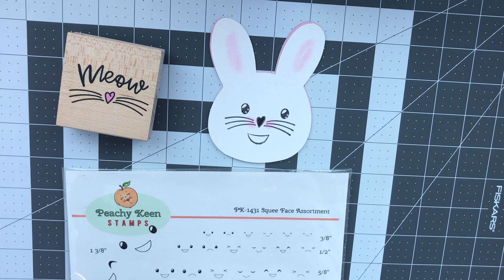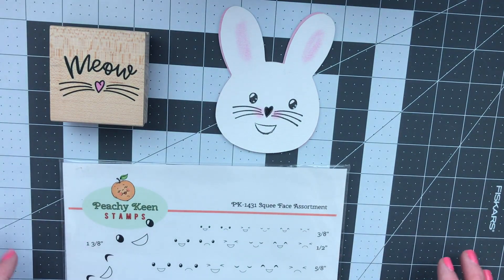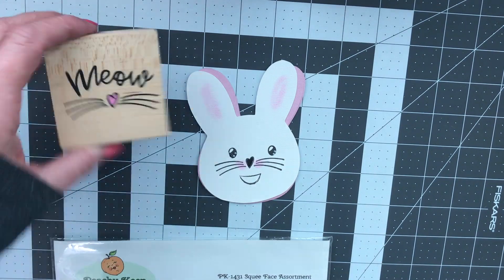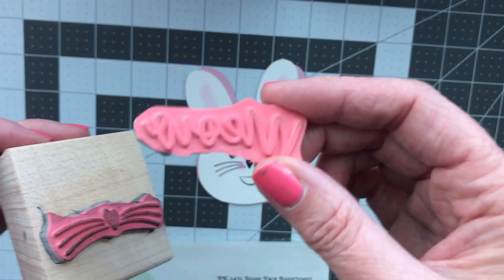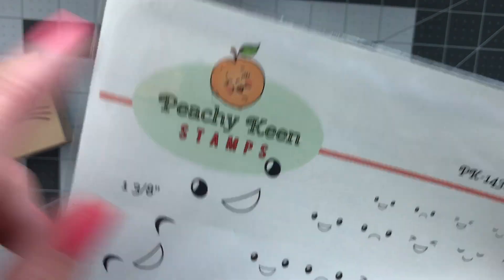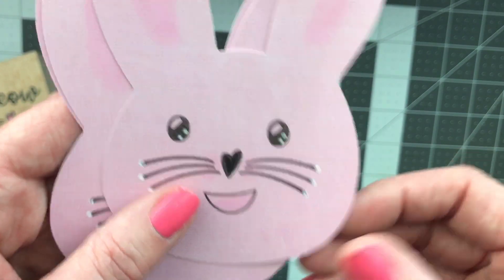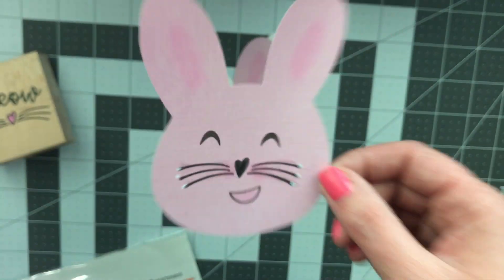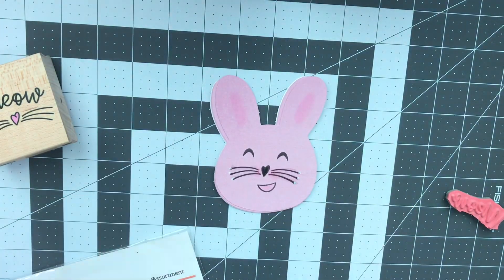🐰Let's do some Stamping! stampingsunday Cute Bunny Faces! Easy Card Front for Paper Crafting!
Don't be afraid to cut your stamps to make them work for you!

Hosted by:
@thelmahall2593 and